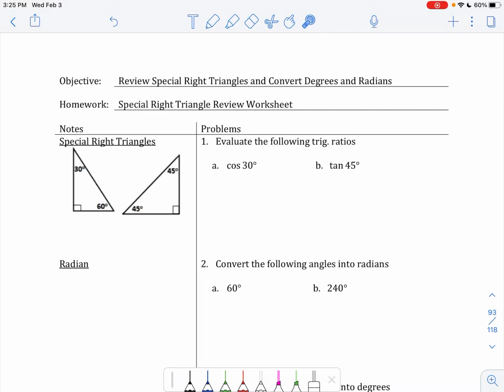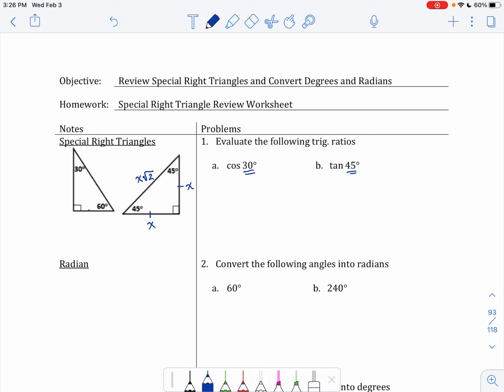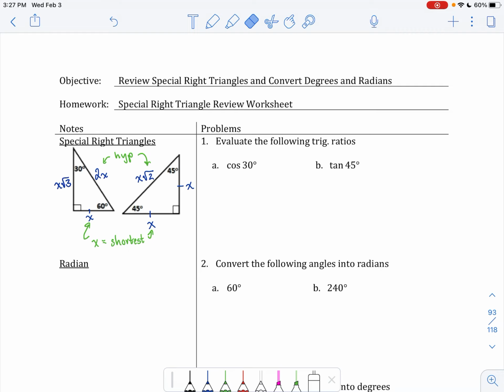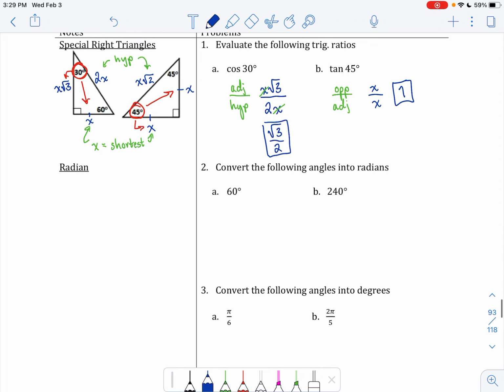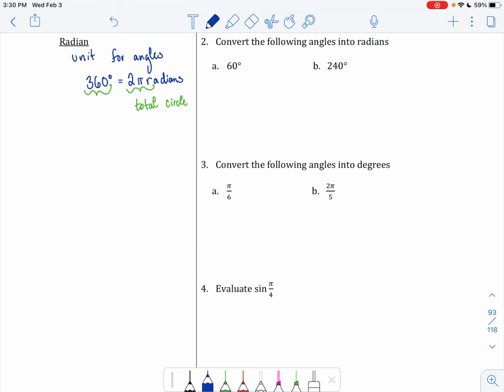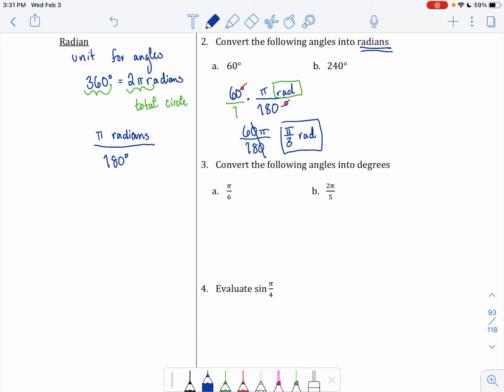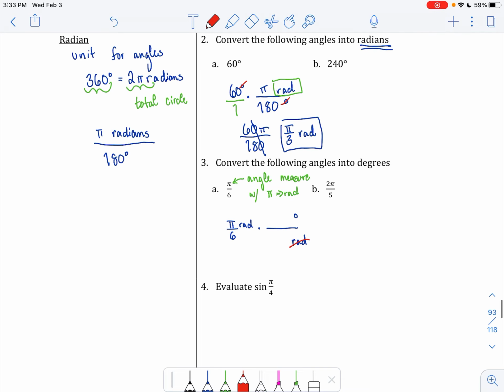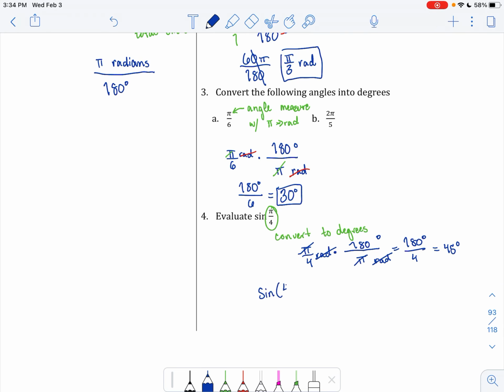Special Right Triangles; Convert between Radians and Degrees